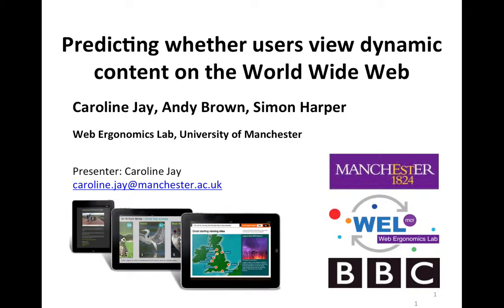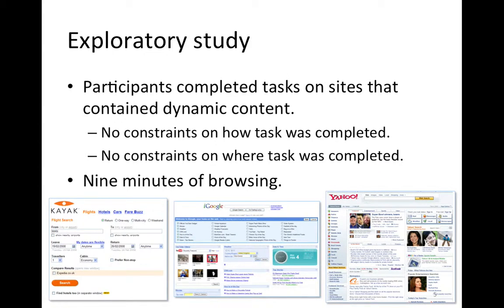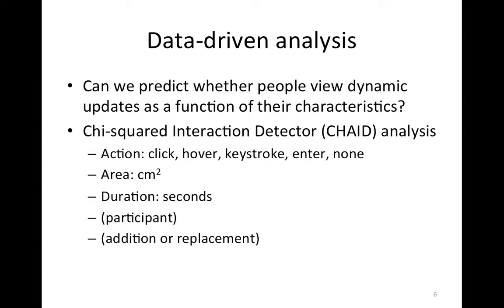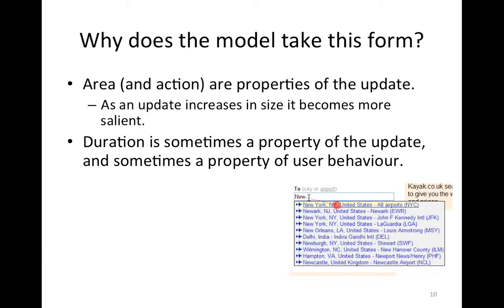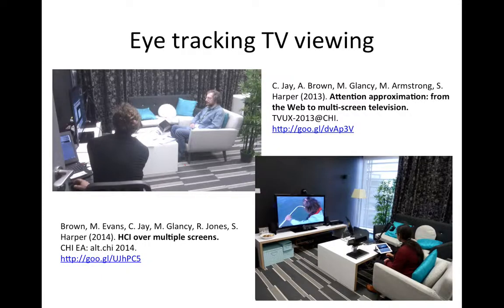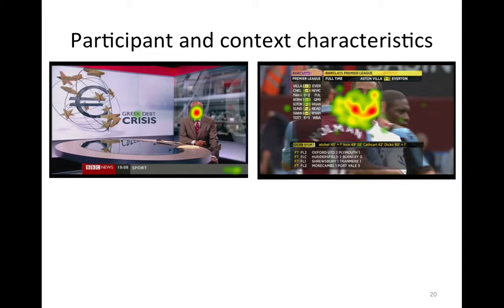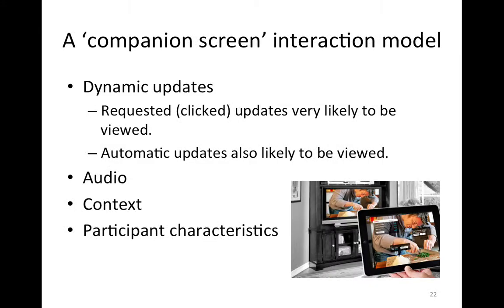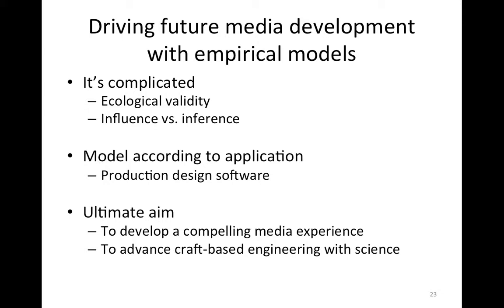Predicting Whether People View Dynamic Content on the World Wide Web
The presentation at CHI 2014 for our TOCHI paper, 'Predicting Whether People View Updating Content on the World Wide Web'.